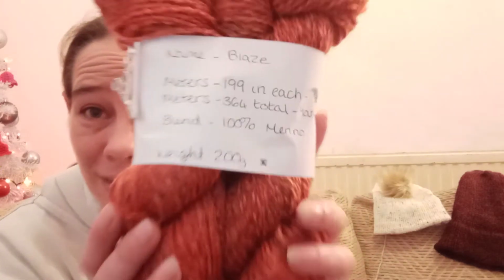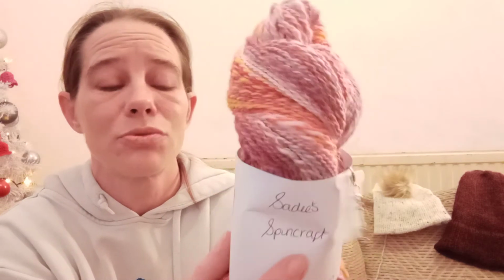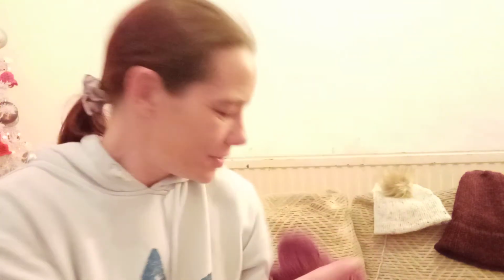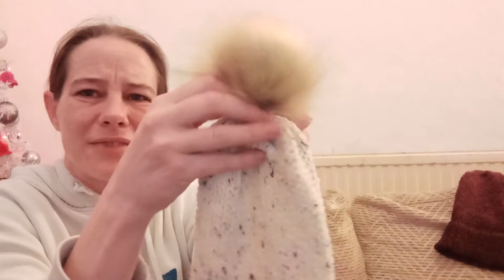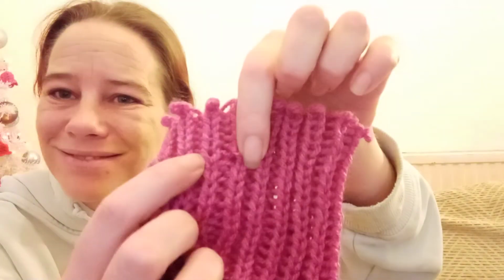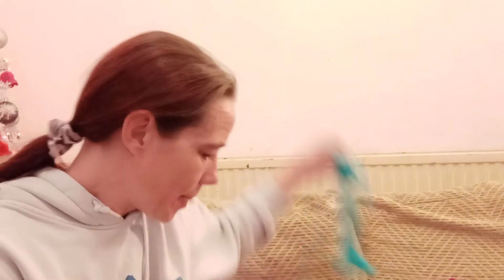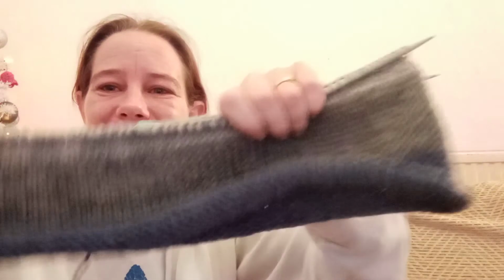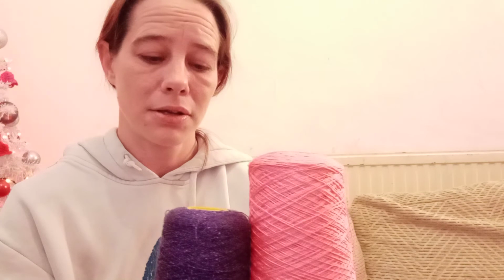VLOGMAS Day 15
thank you all so much for joining me through VLOGMAS it's hard going but with your help watching what I put up is keeping me going love you all so much live and hugs stay safe x